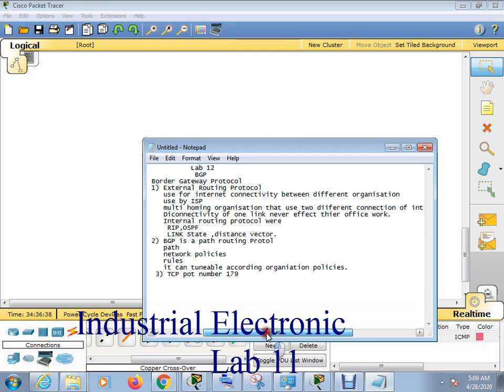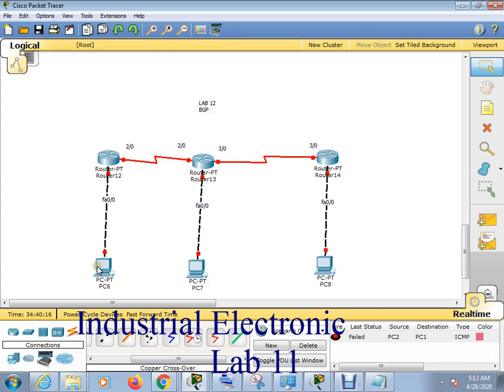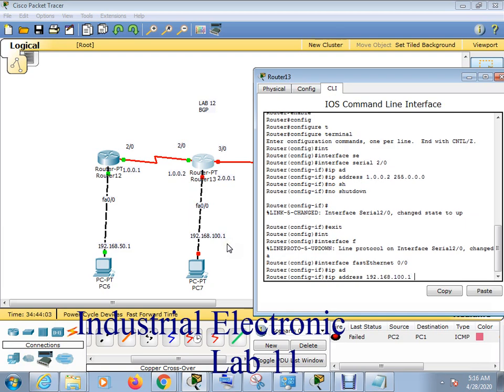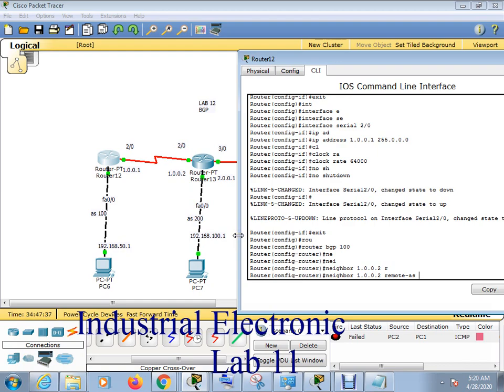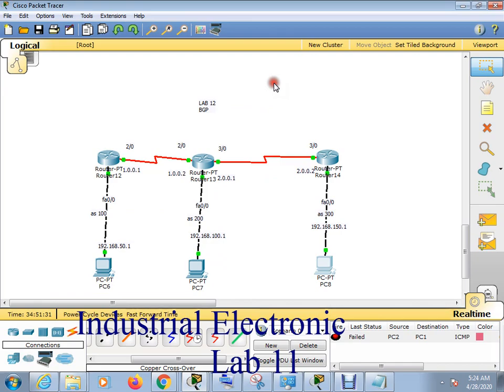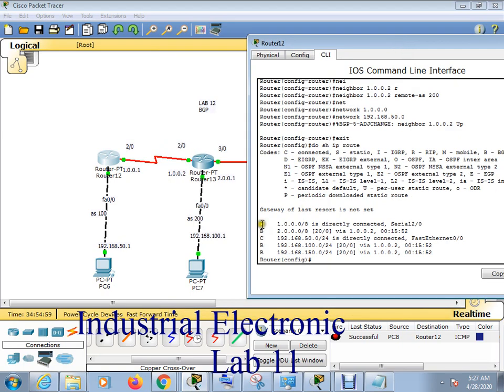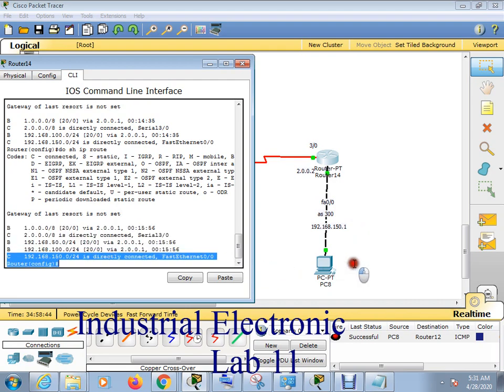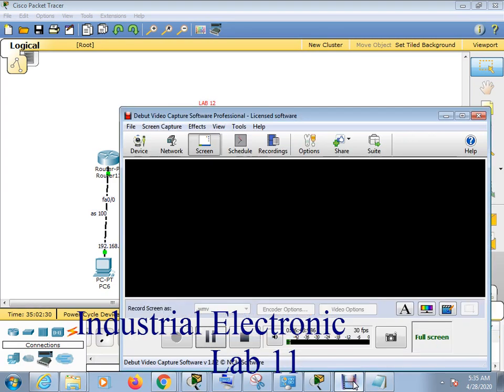lab12 computer network part1